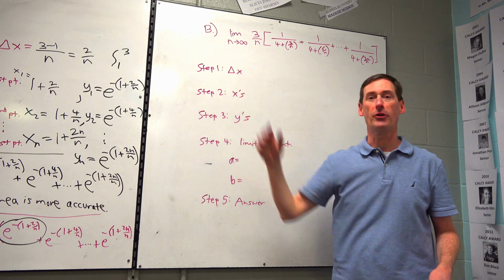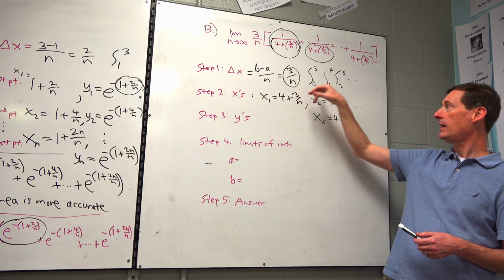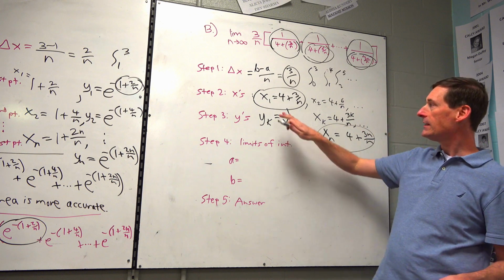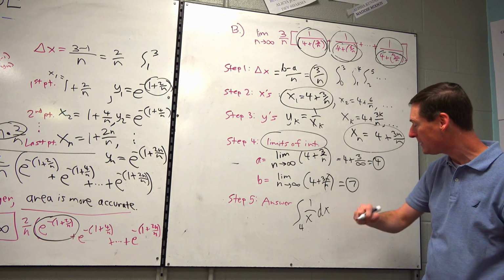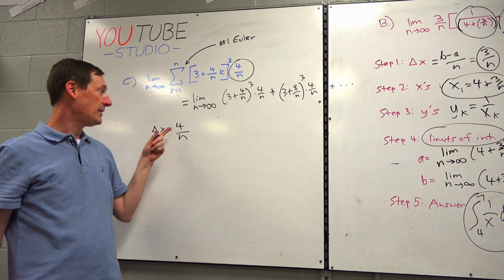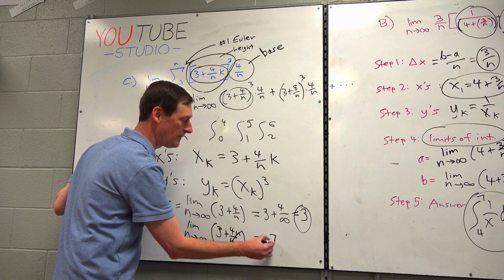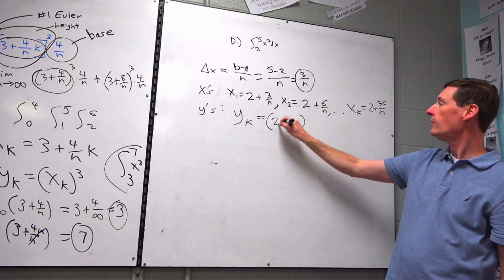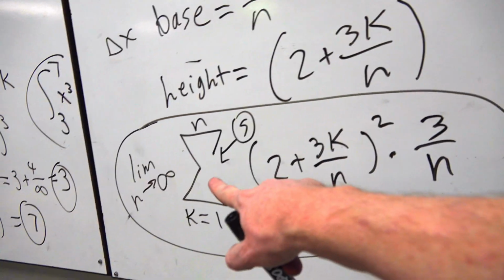Wade’s Virtual BC Calc class (Lesson 9-1, part 2)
Translating limits (infinite Riemann Sums) to integration, sigma (summation) notation to integration, and integration to sigma notation made easy!

TIME CODES:
0:00 Example B
13:40 THE "LIMITS OF INTEGRATION" JAW DROPPER!
16:34 Example C
24:52 Example D
31:38 THE "dx" NOTATION JAW DROPPER!
34:00 Outtakes

Topics
*How Leonhard Euler and Jacob Bernoulli teamed up to define the way we interpret integration
*Converting infinite limits of Riemann Sums to definite integrals
*Converting from sigma (summation) notation to definite integrals
*Converting definite integrals to sigma (summation) notation